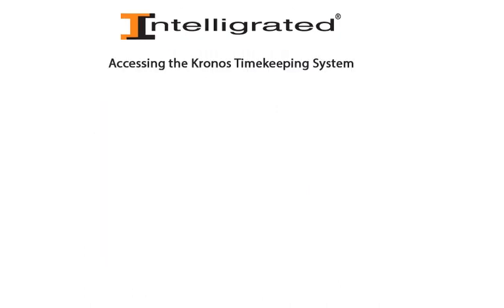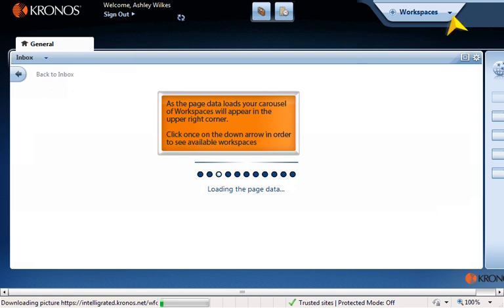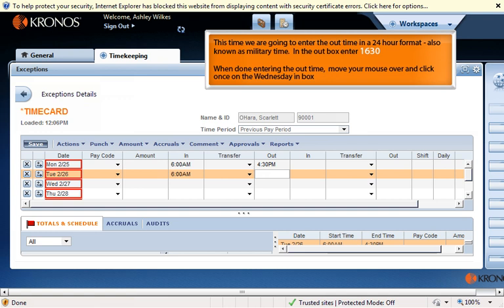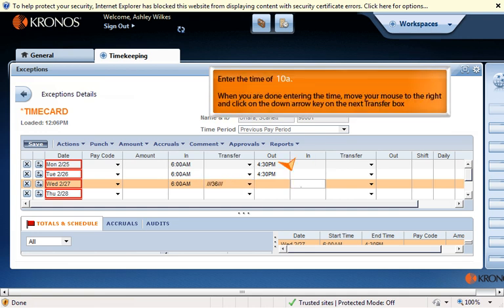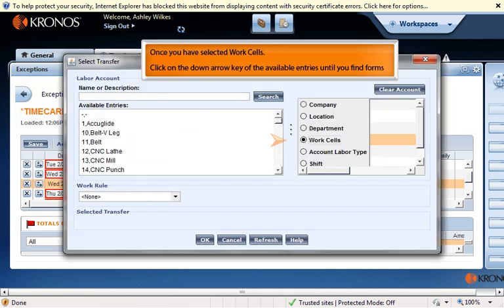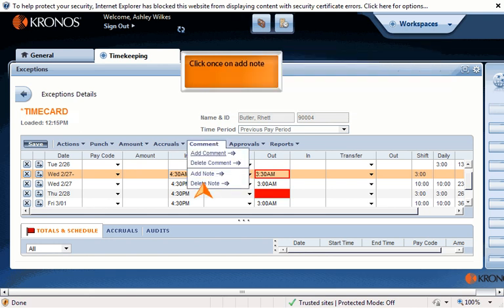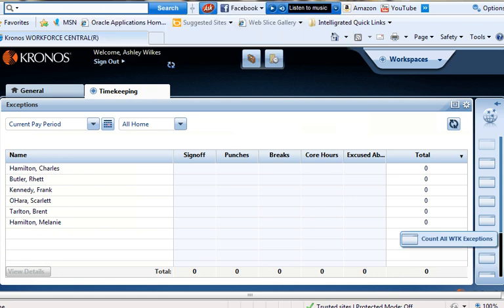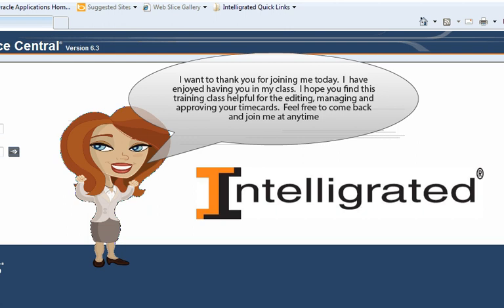Managing and Approving Time Cards - ELearning Module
Elearning simulation to train on Kronos time cards